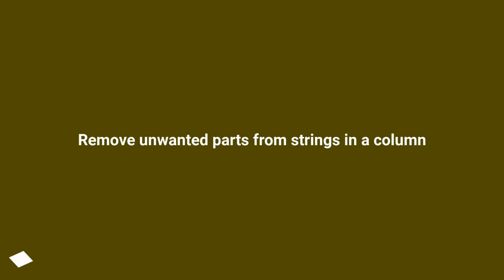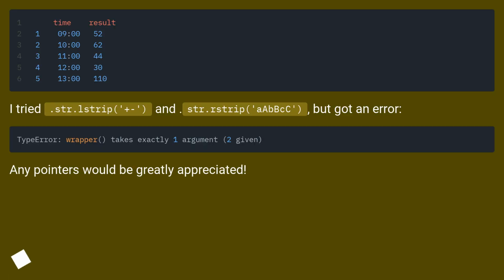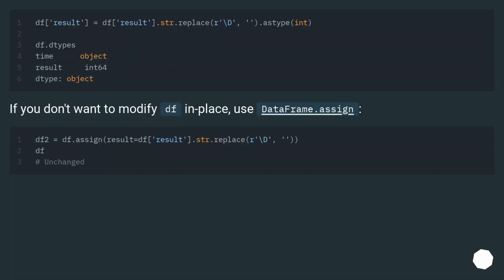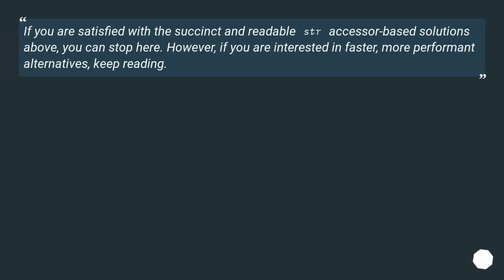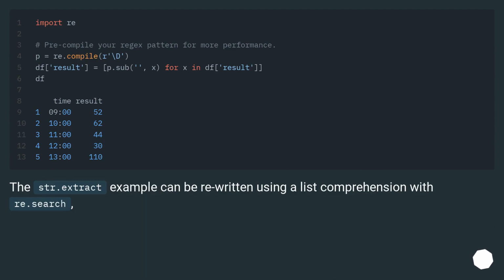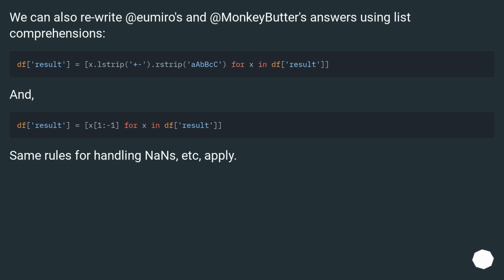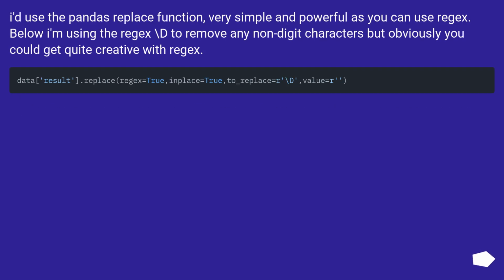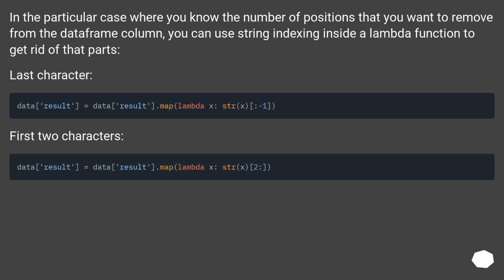Remove unwanted parts from strings in a column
Chapters
00:00 Question
00:50 Accepted answer (Score 257)
00:59 Answer 2 (Score 236)
06:06 Answer 3 (Score 62)
06:28 Answer 4 (Score 41)
06:56 Thank you

[Are for-loops in pandas really bad? When should I care?]